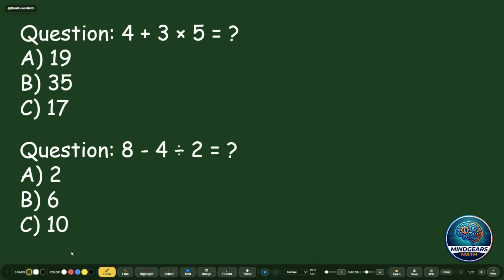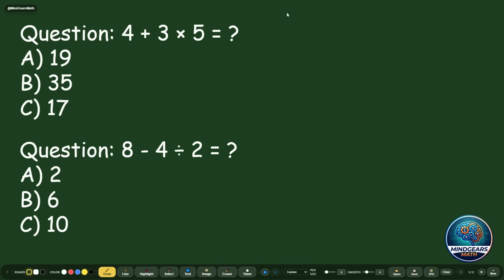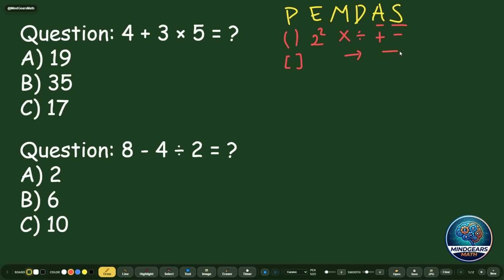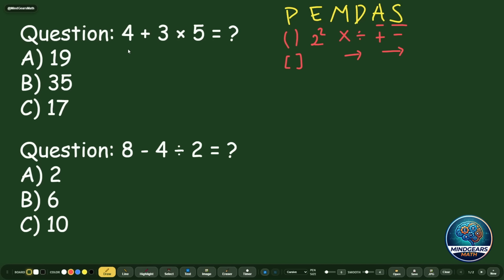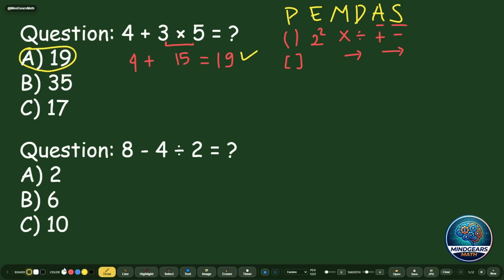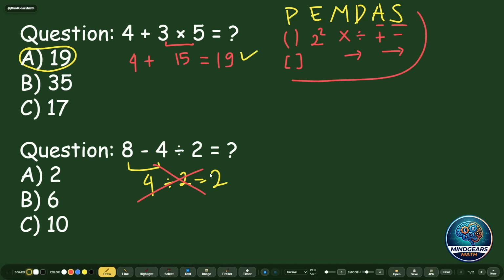90% Fail This PEMDAS Test | Viral Math Problems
Think you know the Order of Operations? Think again! In this video, we tackle 4 tricky math problems that test your knowledge of PEMDAS / BODMAS.

Most students make the exact same mistake: solving the equation strictly from left to right. I'll show you exactly why that's wrong, how to spot the "trap" answers, and how to solve these 2-operation and 3-operation equations correctly every single time.

Grab a pen and paper, and let's see if you can get a perfect 4/4 score! 🏆

⏳ VIDEO CHAPTERS (Click to jump):
0:00 - Problem 1: 2 Operations (Addition & Multiplication)
2:03 - Problem 2: The Division Trap (Subtraction & Division)
2:56 - Problem 3 & 4 : 3 Operations Challenge

📌 WHAT YOU WILL LEARN:
• How to apply PEMDAS / BODMAS correctly
• Why solving left-to-right gives you the wrong answer
• How to handle multiplication and division priorities
• Step-by-step breakdown of multi-step arithmetic

What was your final score? Did you get tricked by the left-to-right trap?